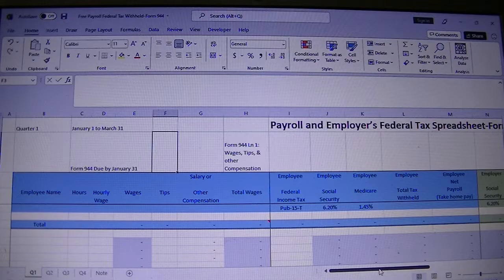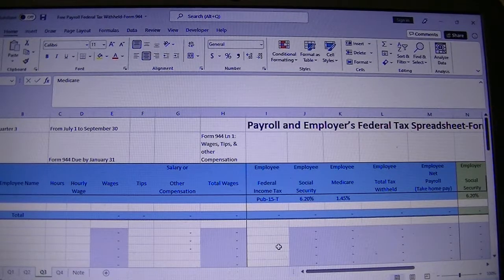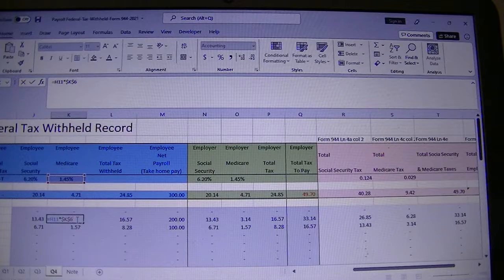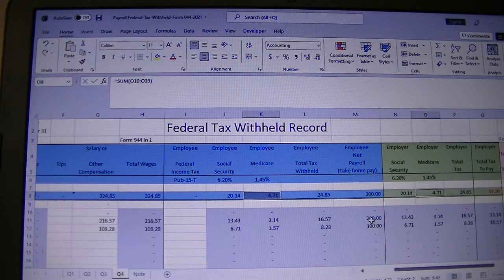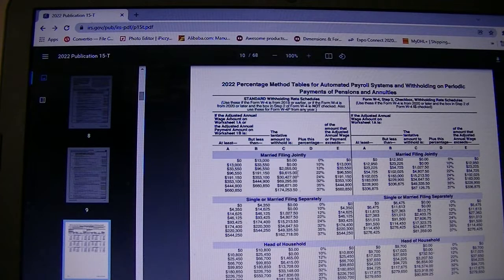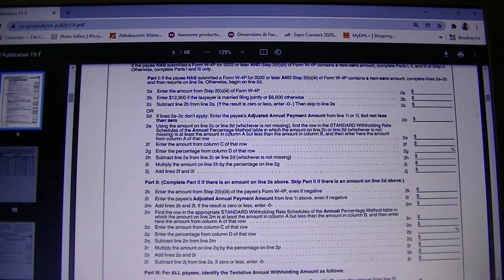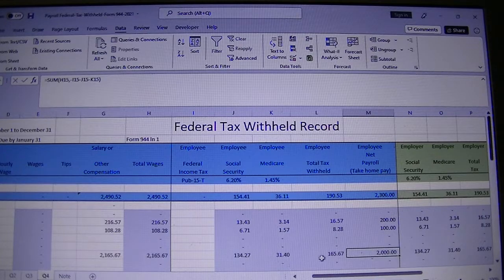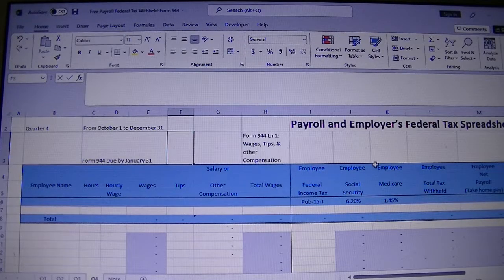Free Payroll and Employer’s Federal Tax Spreadsheet-Form 944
The payroll spreadsheet allows you to track your payroll by quarter and calculate federal income tax, social security tax, and Medicare tax withheld from Employee’s income and the employer’s portion of social security tax and Medicare tax.

It doesn’t come with the total year wages and tax withheld.
This spreadsheet works well if you are the only employee in your business (S Corporation) and collected salary few times during the year.
If you enter your payroll on different quarter tabs, you will need to total each quarter to find the total that would go on IRS Form 944 Employer’s Annual Federal Tax Return.
The spreadsheet works well if you pay yourself within one quarter or enter your payroll on one tab.
It can work for you if are required to file IRS Form 941 Employer’s Quarterly Federal Tax Return as you can record your payroll by quarter.
If your total federal tax (federal income tax, social security tax, Medicare tax withheld from employee’s income, employer’s social security tax and employer’s Medicare tax) is $2,500 for the year the spreadsheet may not work well for you as you might need to track your tax liability by month.
If your estimated federal tax liability is less than $1,000 a year or you are the only employee in the business, the payroll spreadsheet/ federal tax withheld record spreadsheet could help you track your payroll related expenses and easily file IRS Form 944.
How to calculate Federal income tax to withhold from employee’s income?
You would need IRS Publication 15-T.
You could use Percentage Method Tables for Automated Payroll Systems or Wage Bracket Method Tables for Manual Payroll Systems.

LibermanConsultingL.L.C.